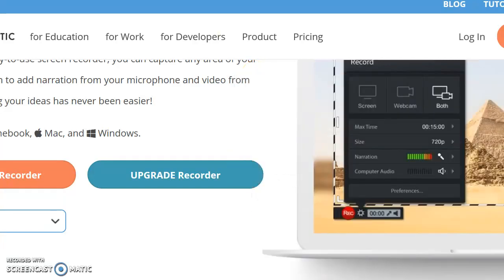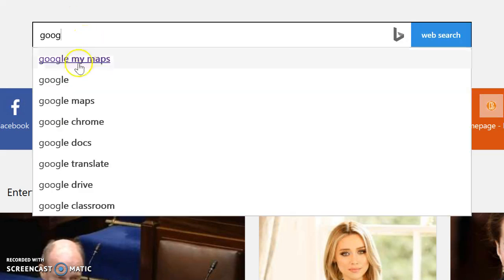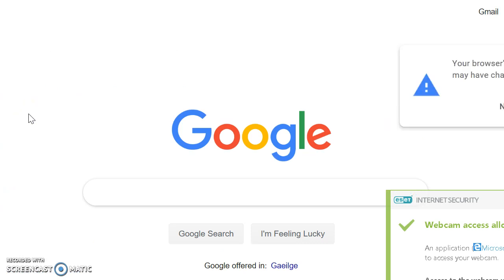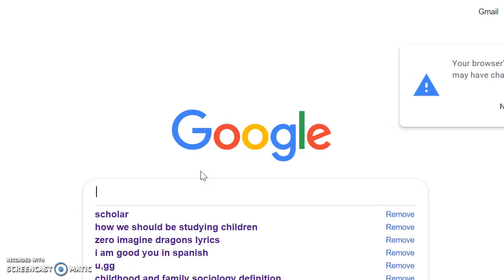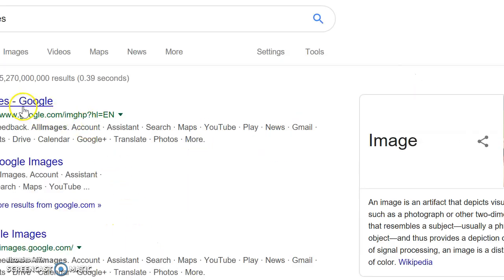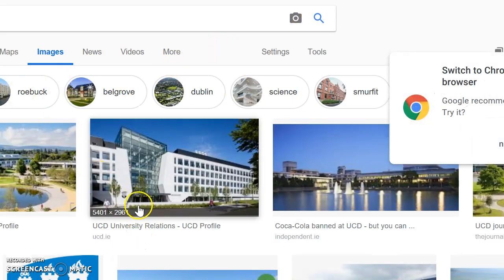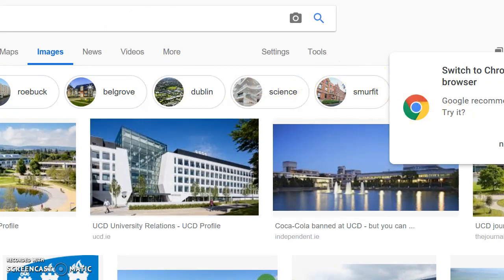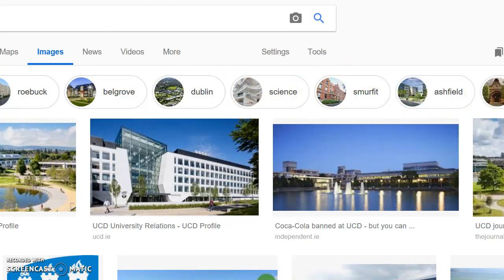social media and computing blog image searching